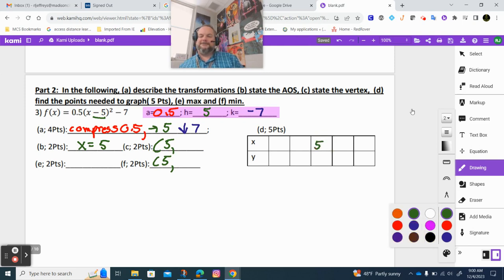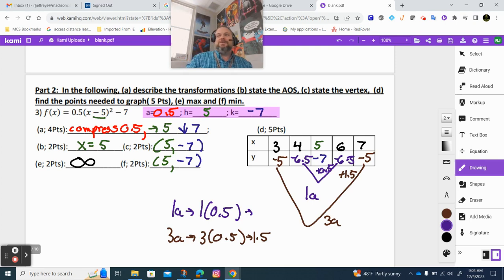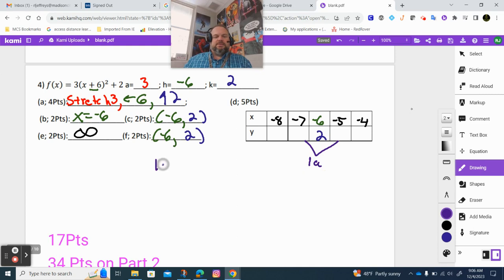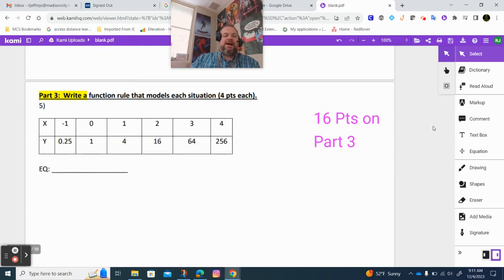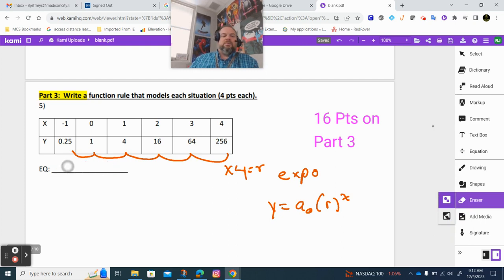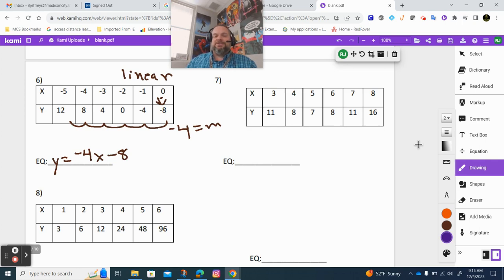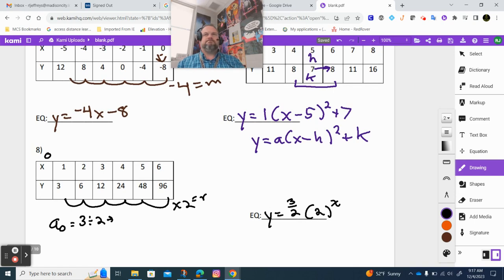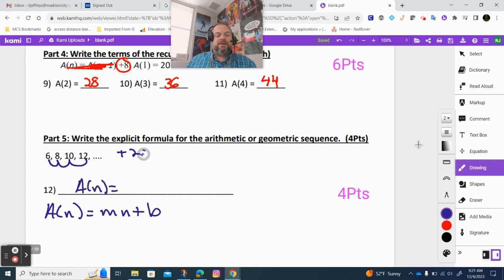Quads, Modeling and Sequences review